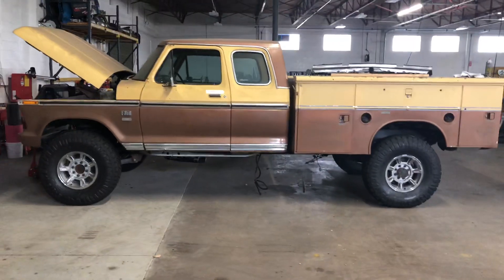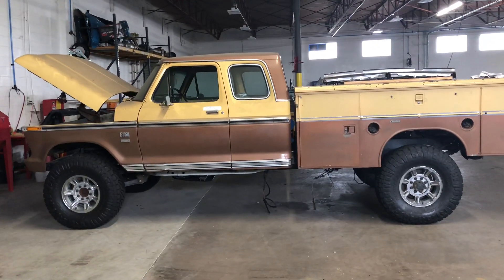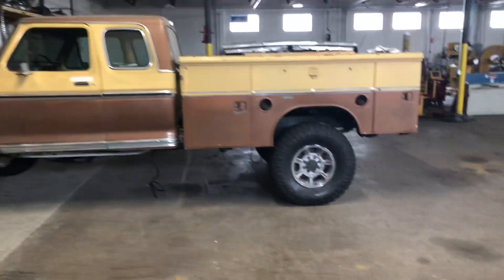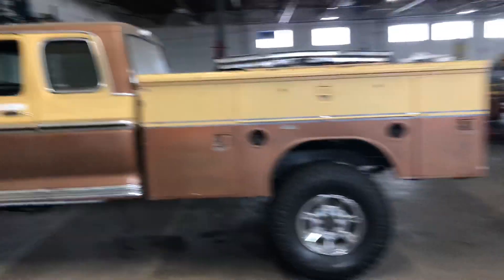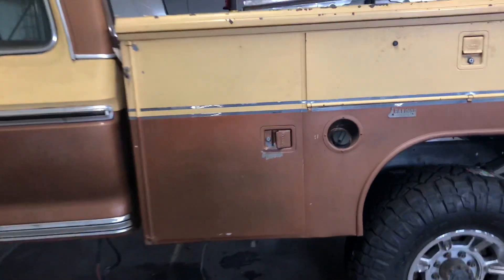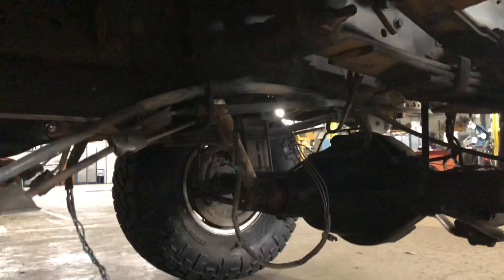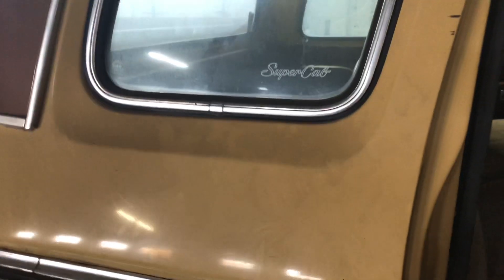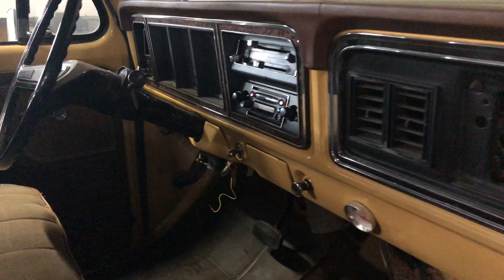1970’s F350 on a 12 valve cummins frame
Not my truck! But I had the opportunity to see it and film it!